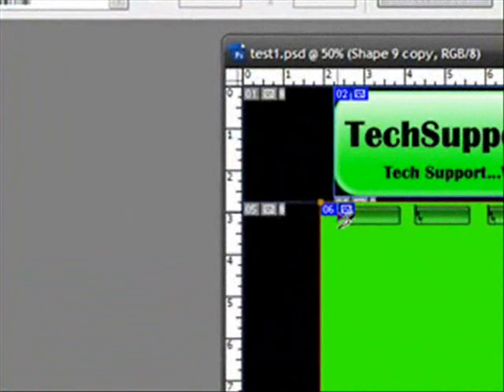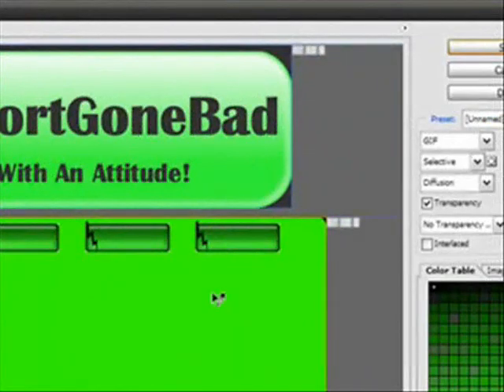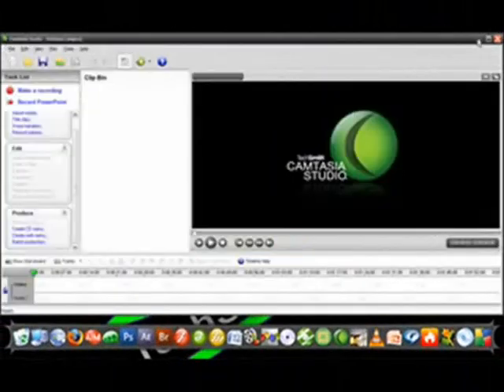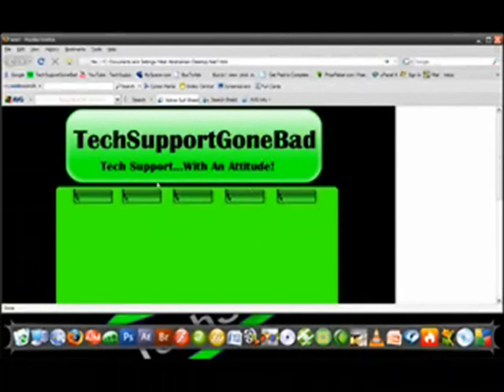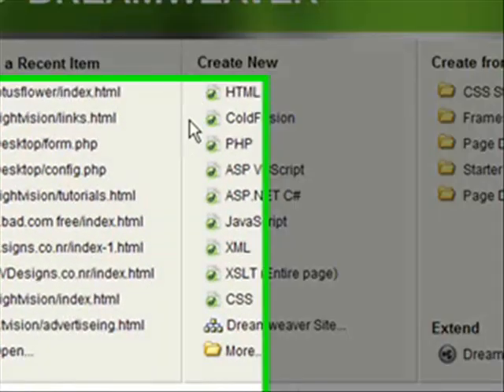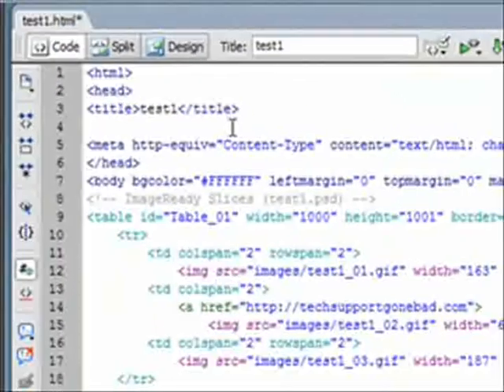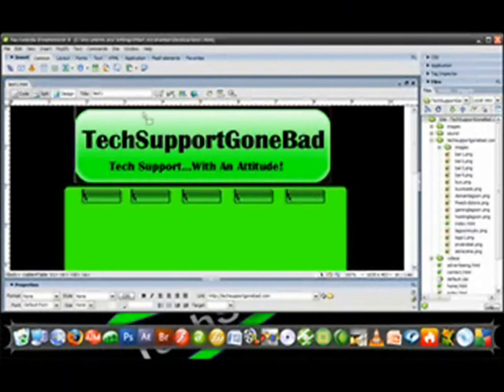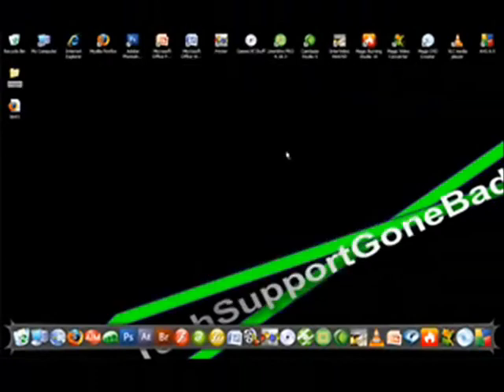How To Make Your Own Website With Photoshop (Part 2)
How To Make Your Own Website With Photoshop.

This Is Part Two Of A Two Part Video Series.

UPDATE: Sorry I cant send you guys the templates i used in this video because i accidentally deleted them a while ago. :[

Heres The HTML Code To Center Your Website. Put This After The Title HTML Code In Dreamweavers Code View.
div align="center"
(put open and close tabs (less than and equal than symbols) in the beginning and end of the HTML code in order for it to work)